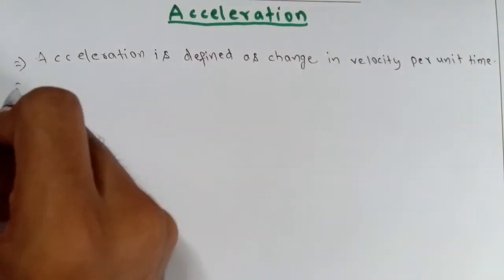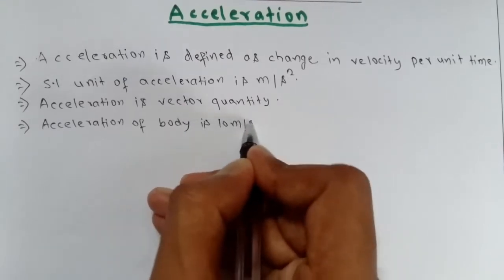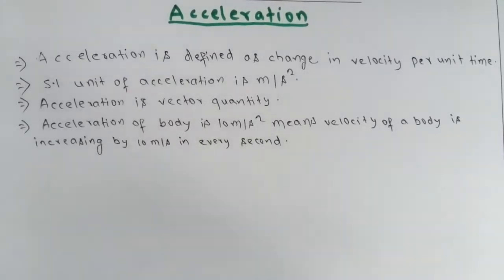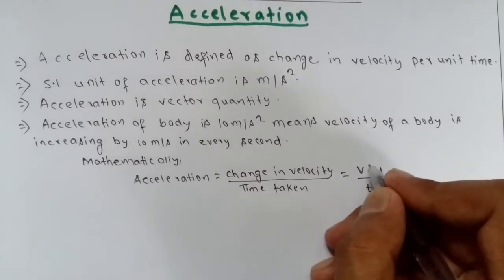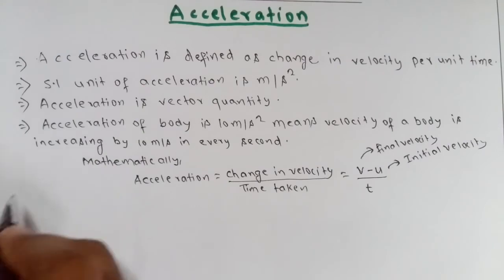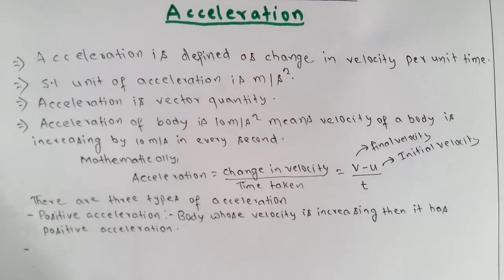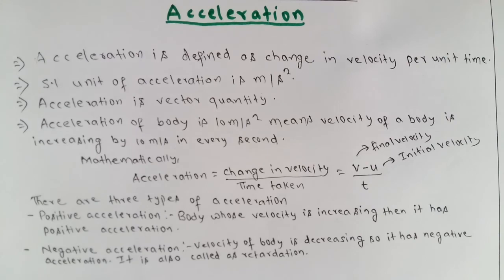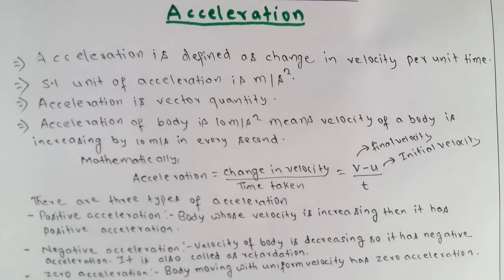Acceleration and its types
Acceleration and its type class-9 class-10 science and technology video..